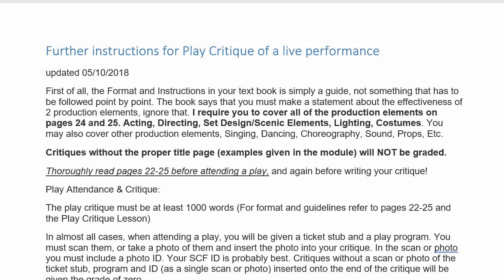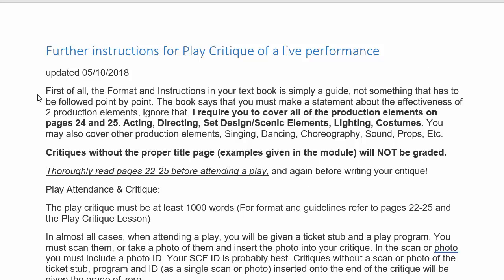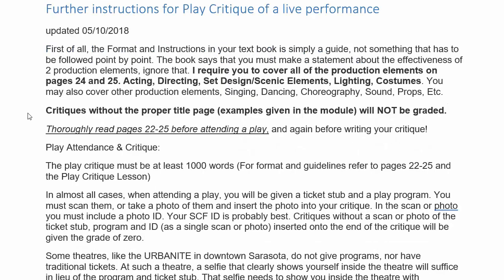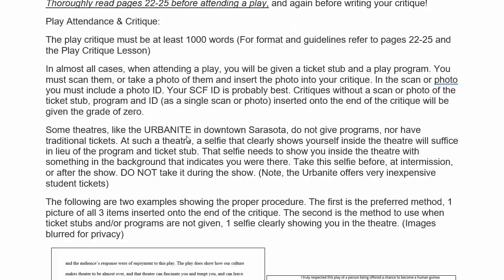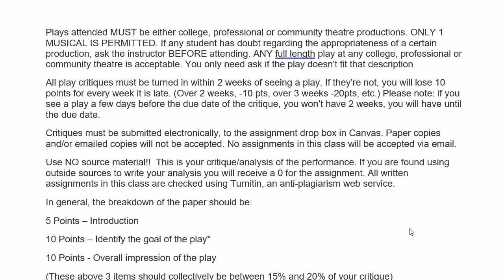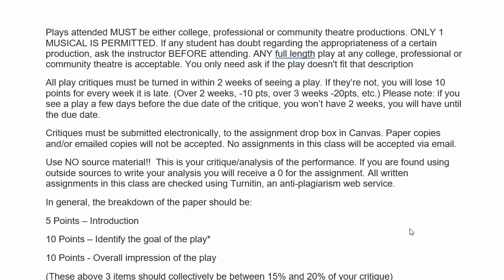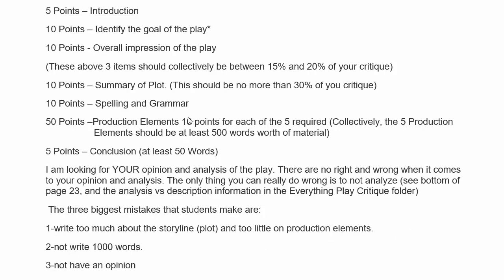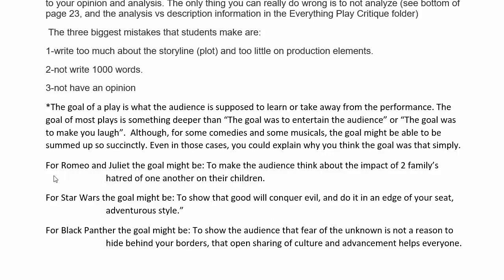Play Critque Lecture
THE2000 further instuction on play critique assignment